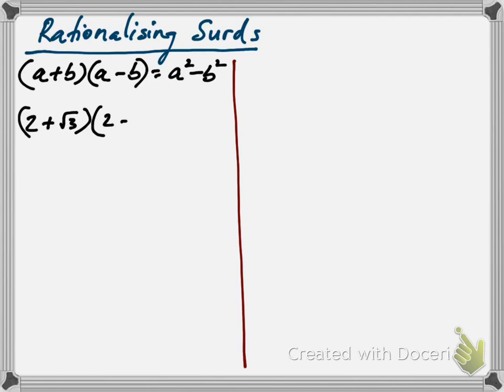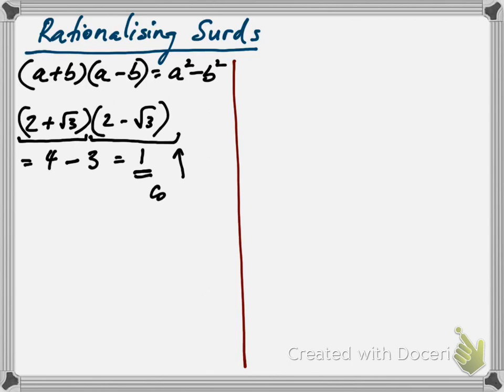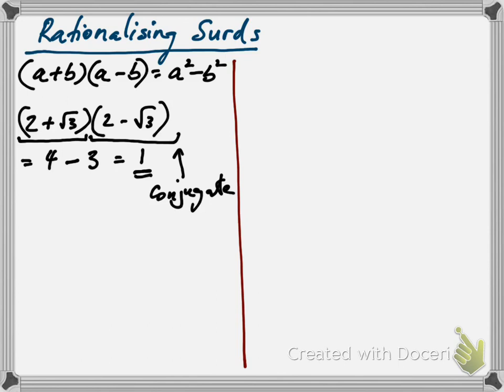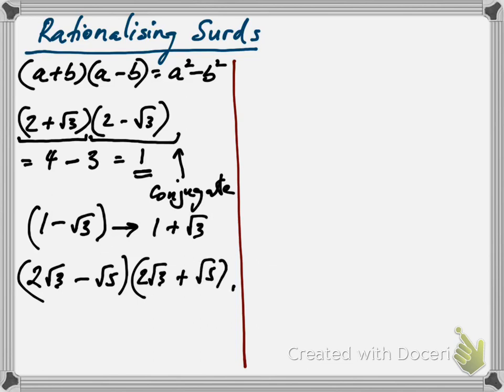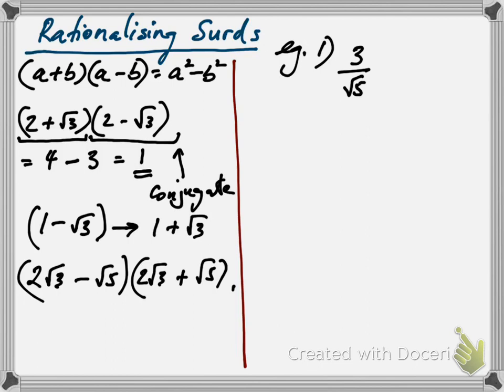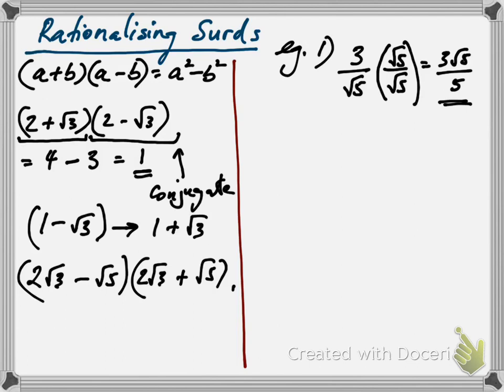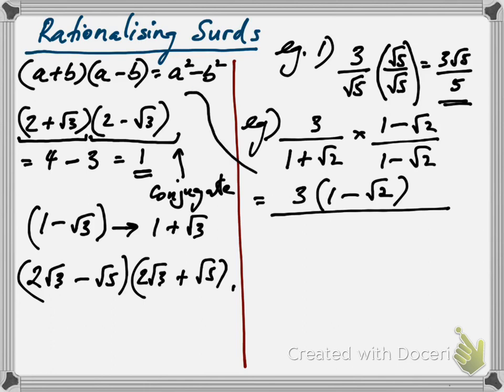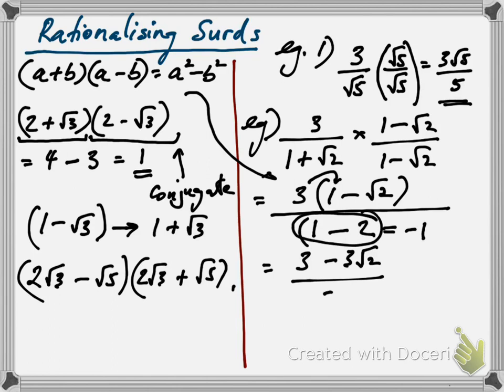Rationalising surds 2 Complex number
Level 3 Calculus